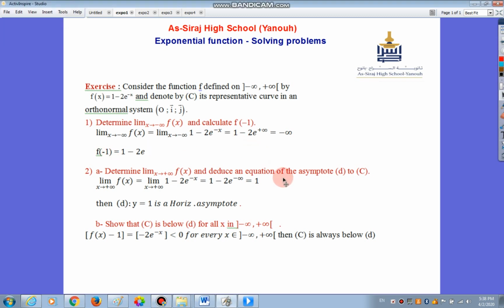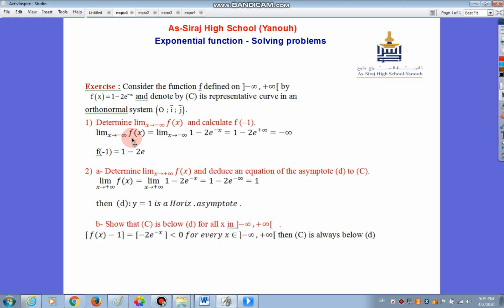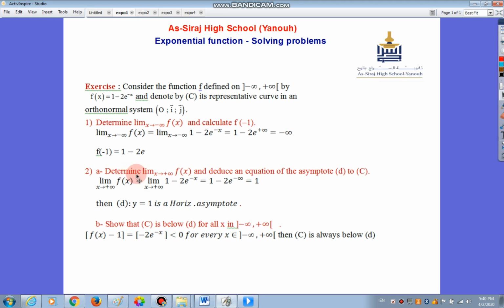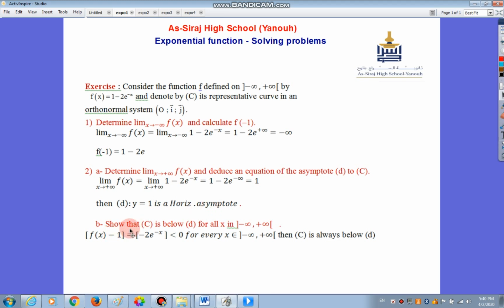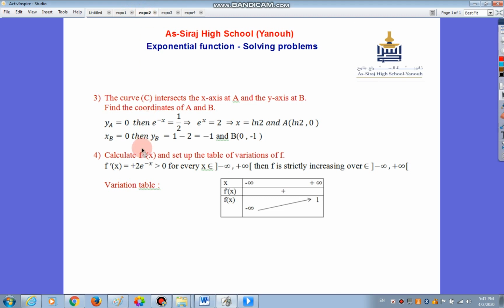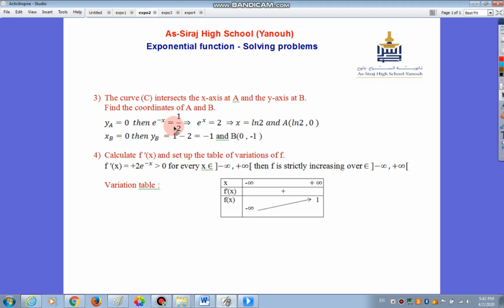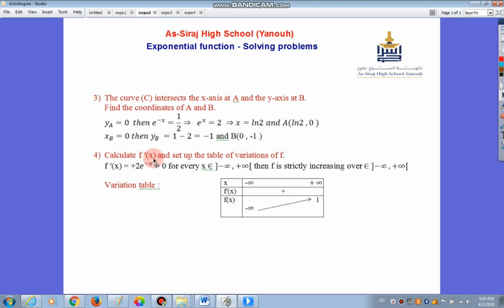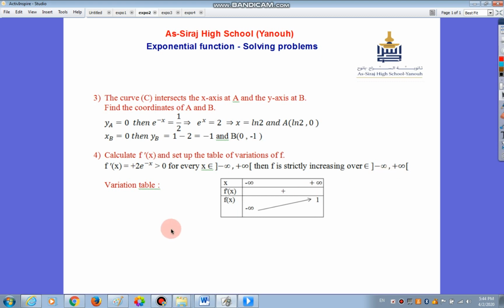Grade 12 LS - Exponential function - Solving problems -Mathematics Department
As-Siraj High Schools (Yanouh)
Mathematics Department (G12 LS)